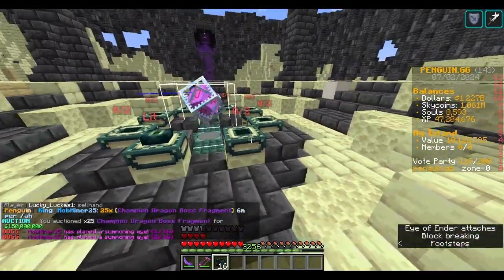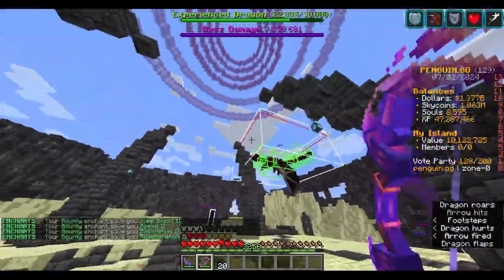POV: Dboss is dead and a CHAMP spawns!!! Penguin.gg SB30days (Day 29)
grinding dboss with a mega champ!!!